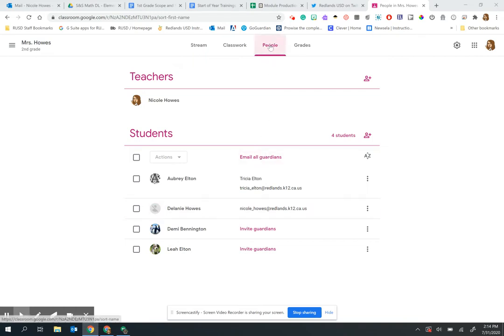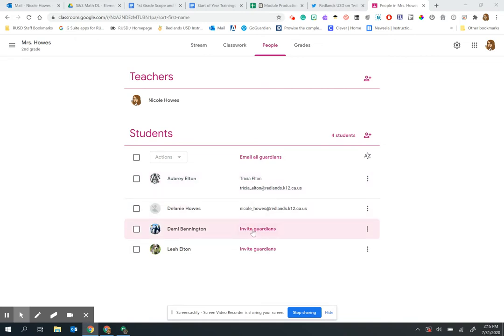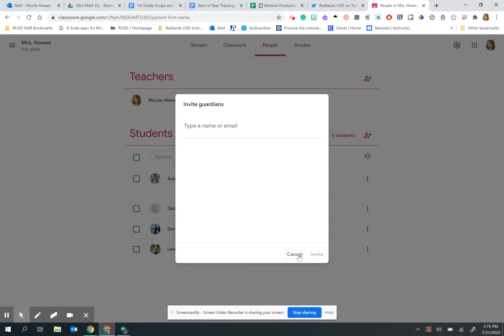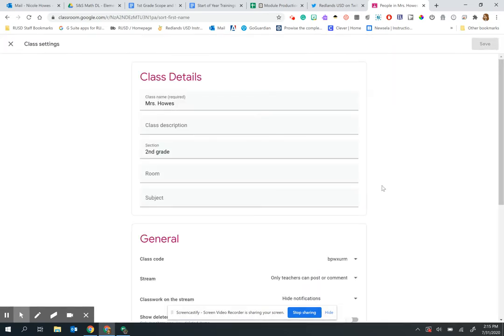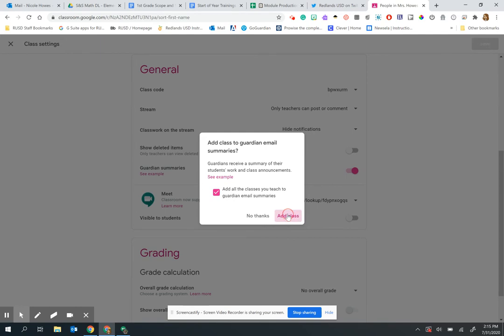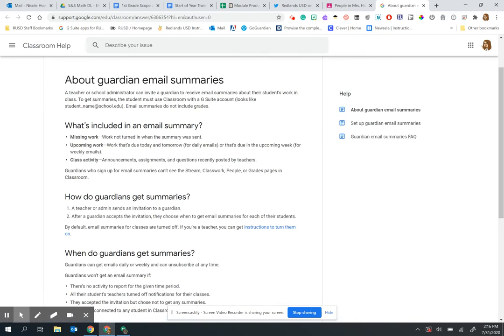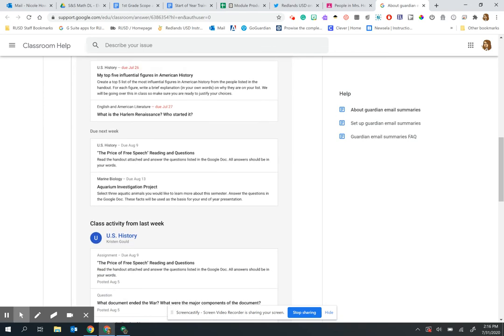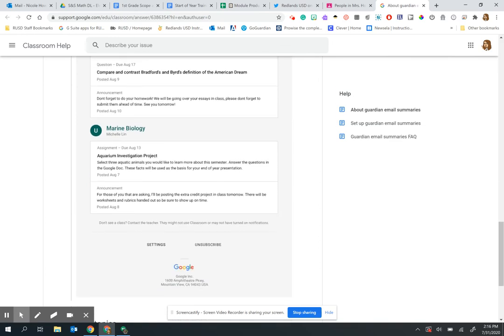Keeping Parents in the loop with Google Classroom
A video showing teachers how to keep parents and guardians "in the loop" using the Invite Guardians and Email Summaries features in Google Classroom.